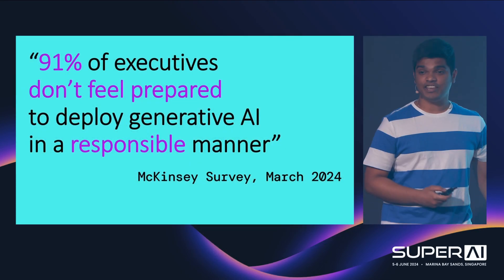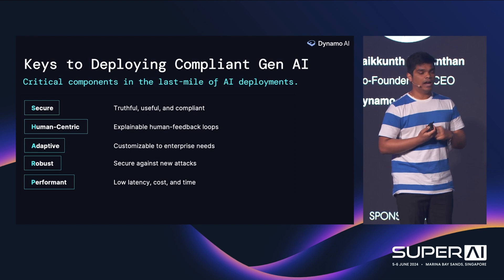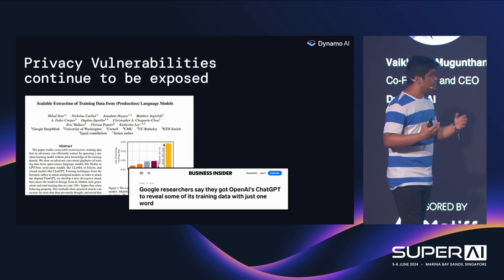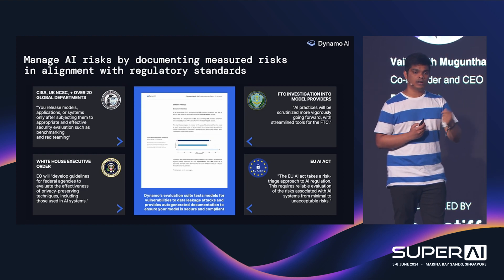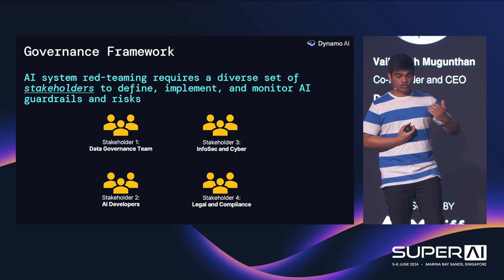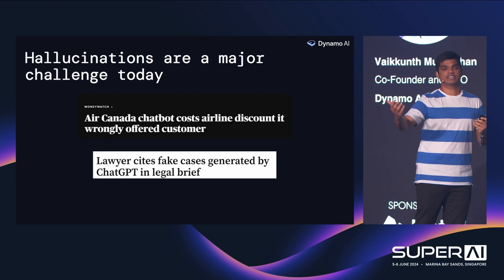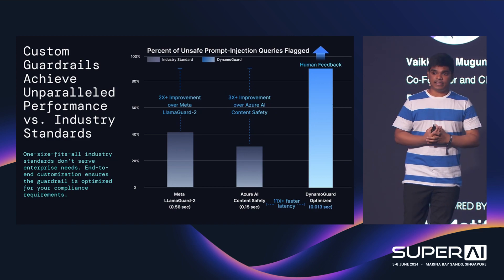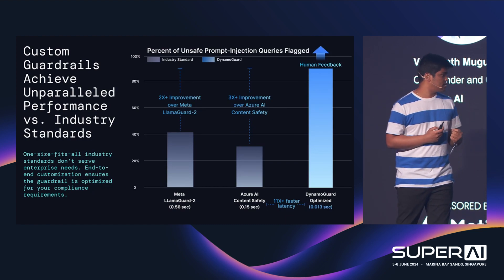Deploying Enterprise-Grade Compliant Generative AI - Vaikkunth Mugunthan - SuperAI 2024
Speakers:
Vaikkunth Mugunthan, Co-Founder and CEO @ Dynamo AI

Stage: Motiff Stage